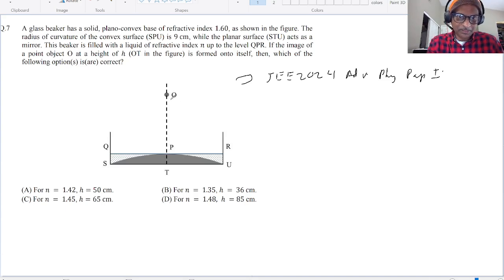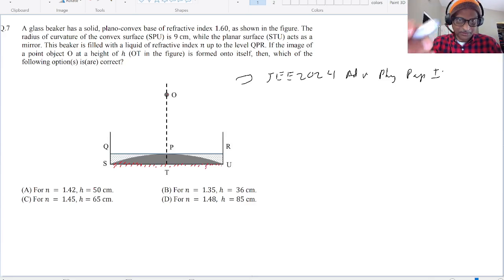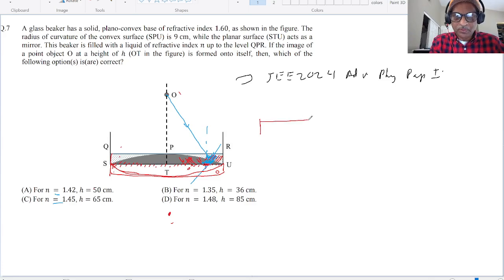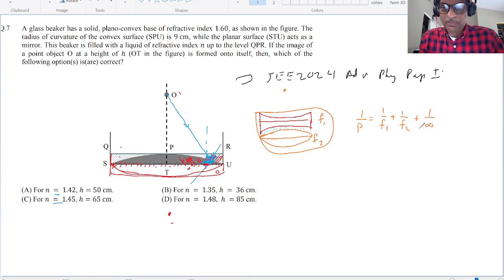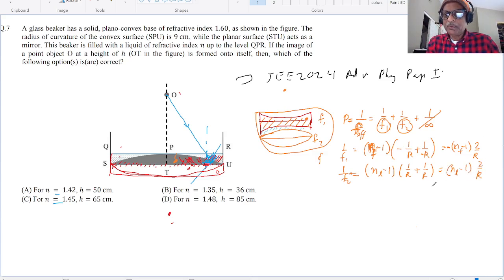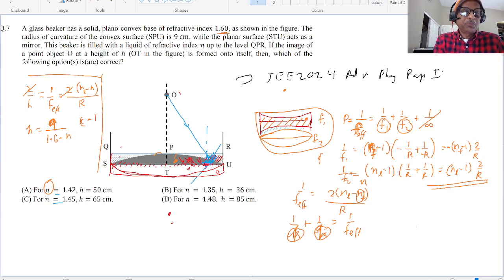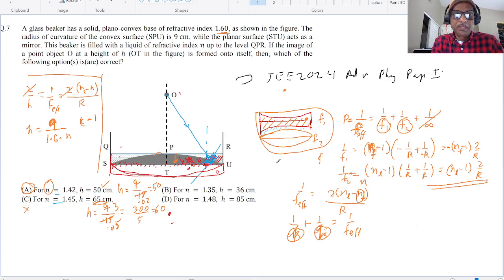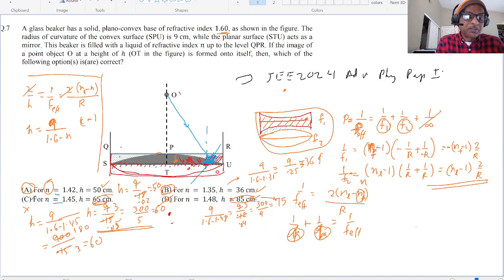2024 JEE Adv Phys Paper 1 Q7 Image in a Composite Lens with a Mirror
An interesting problem with a plane mirror and two lenses is solved.